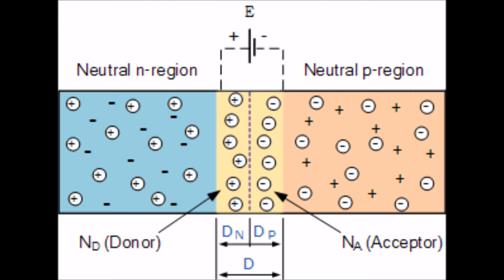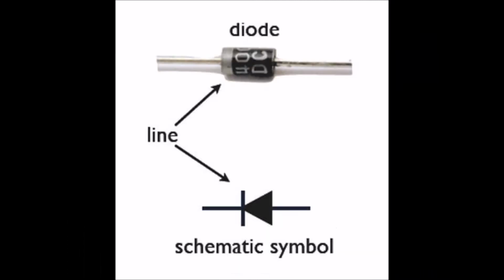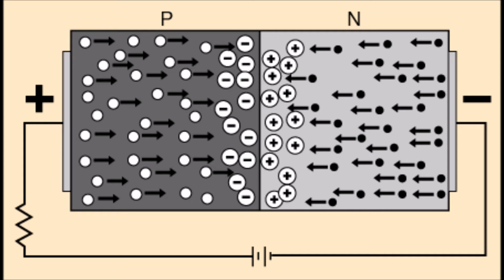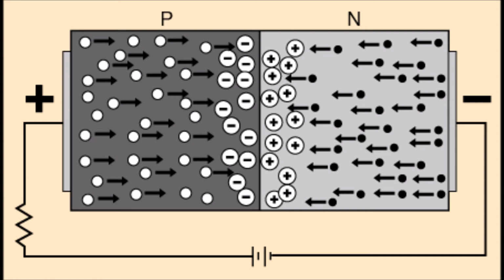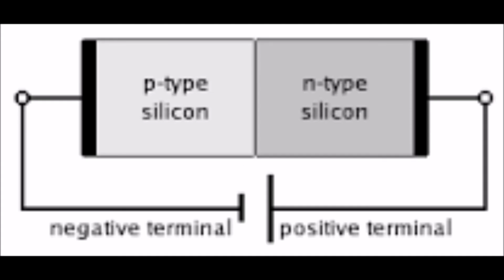group 6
HING CHIN HUI
LEONG KAH WAI
LOH KIM GUAN
NIANSON QUEK
TAN BING FUNG